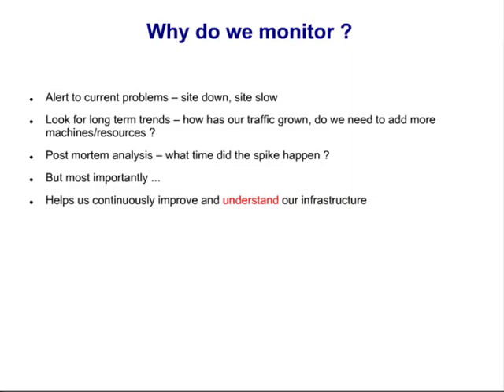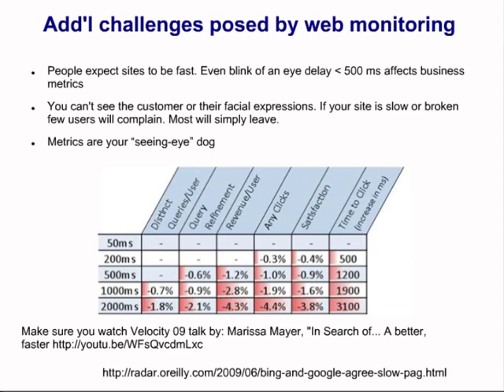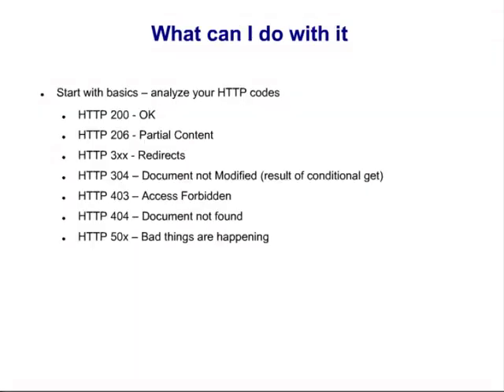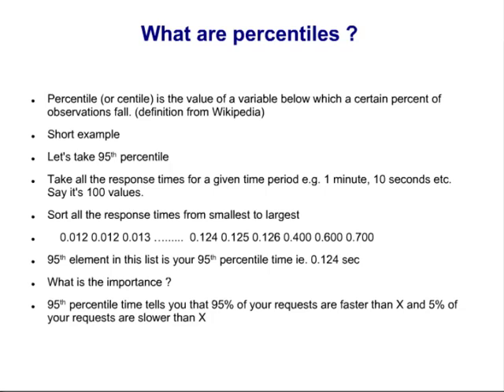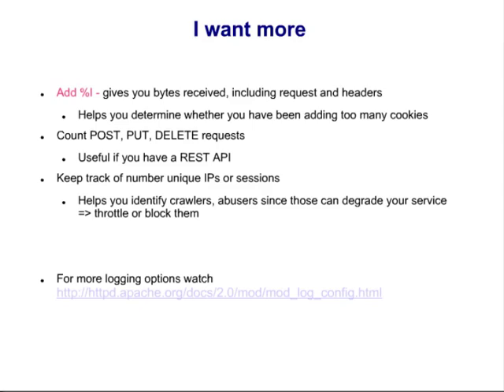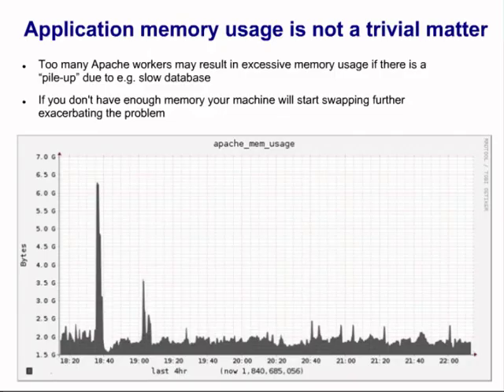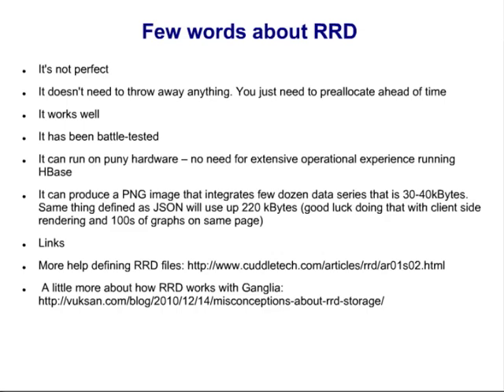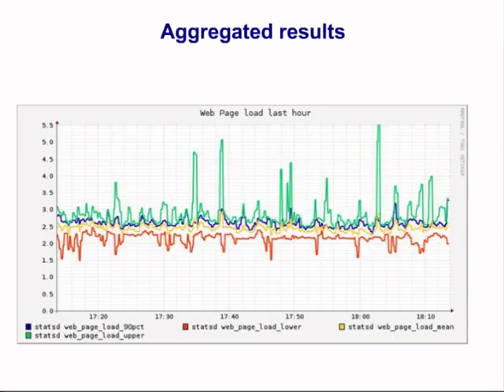Vladimir Vuksan on Back-end Monitoring - A Velocity Online Conference Session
Vladimir Vuksan
Principal Systems Analyst, Broadcom

How Back-end Monitoring Can Make Your Applications Faster and More Available

You have worked hard on optimizing your HTML, CSS and JS but have you looked at your application back-end. Do you know what your average or 90th percentile back-end response times are? Do you know what HTTP 200/300/400/500 codes are and what their relevance is? Do you know how quickly some of your common queries execute or what external API response times are? In this presentation we'll attempt to answer some of those questions by showing how those basic metrics relate to your performance and try to get you thinking on what else you should add to have better insight into your infrastructure. Some of the tools shown will include Ganglia and statsd, but concepts will be applicable to a wide variety of other tools.